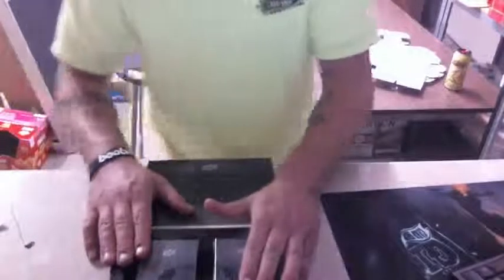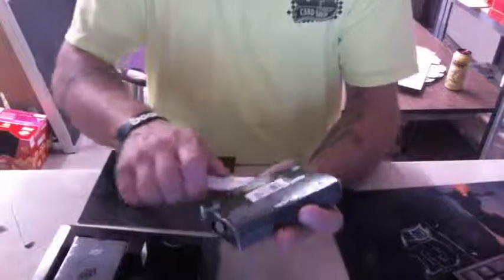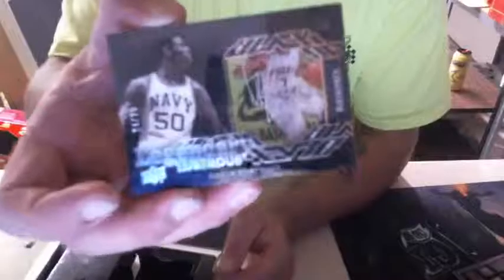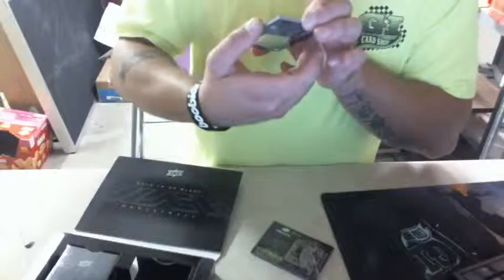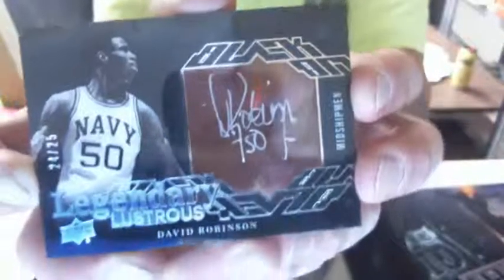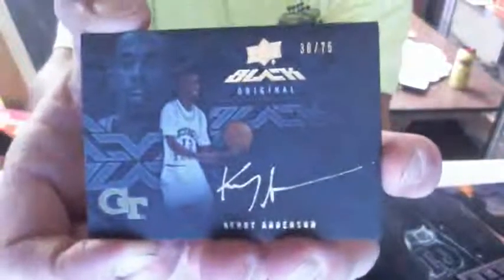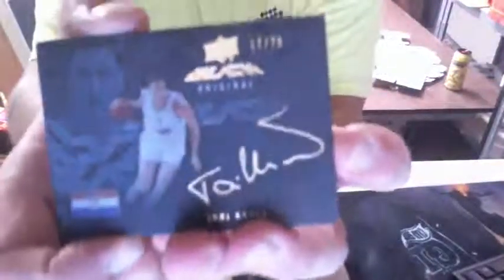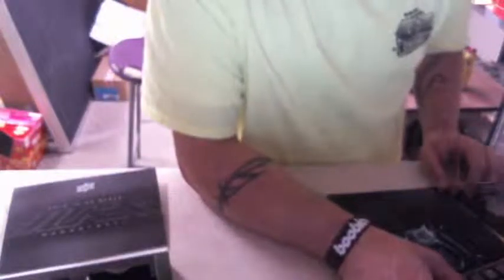UD Black Basketball David Robinson /25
UD Black Basketball